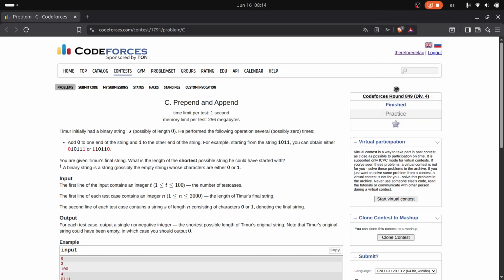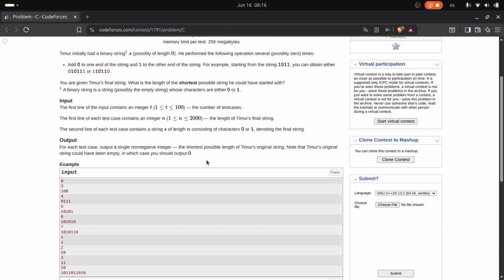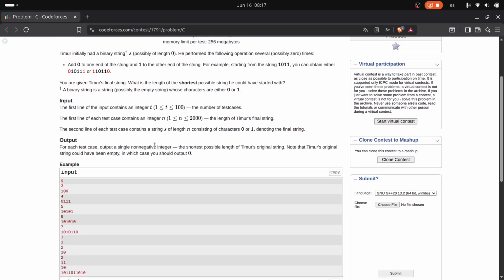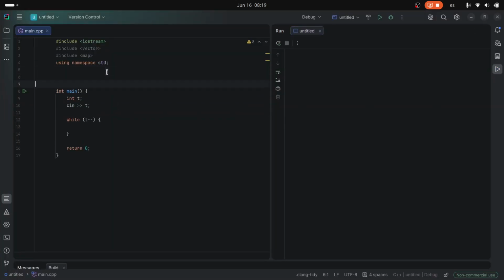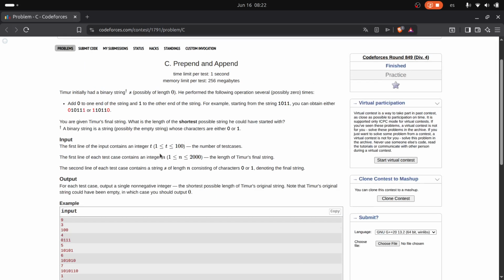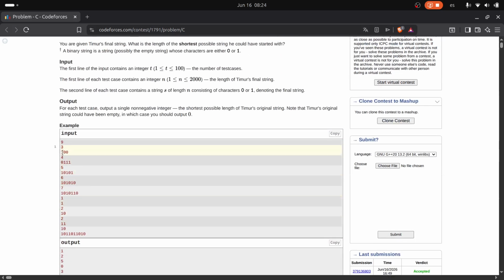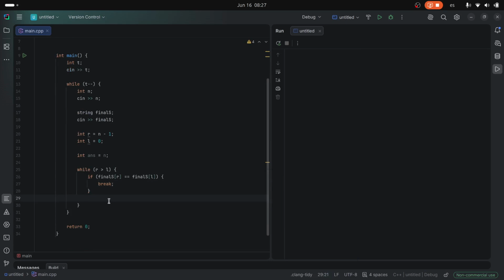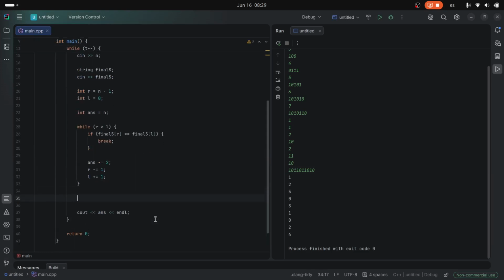Prepend and Append - Codeforces - CPP